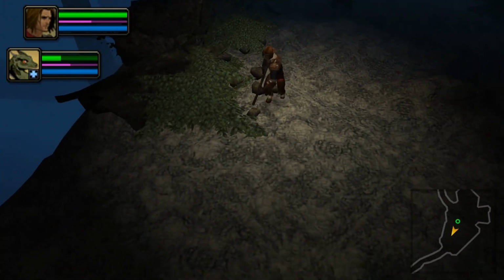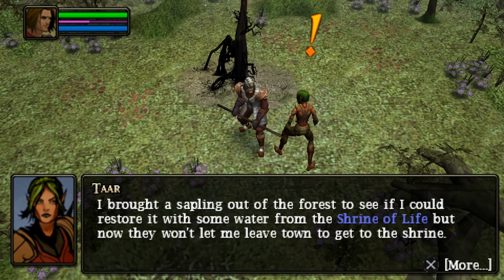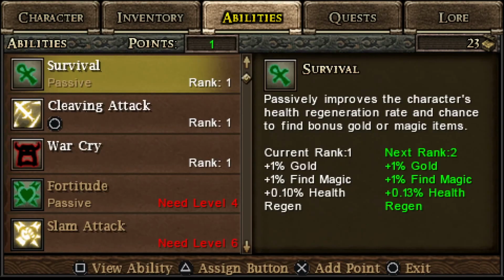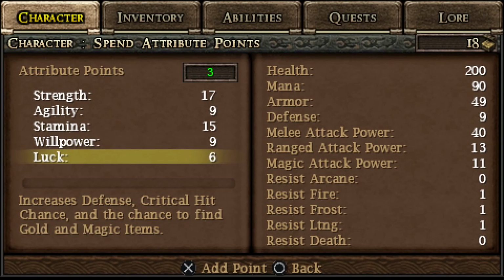Dungeon Siege: Throne of Agony - An Addictive PSP Spinoff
Dungeon Siege is a well known franchise of action RPGS for the PC. However, today we'll be talking about its spinoff for the PSP, Dungeon Siege: Throne of Agony, which is a pretty fun, although simplistic experience.